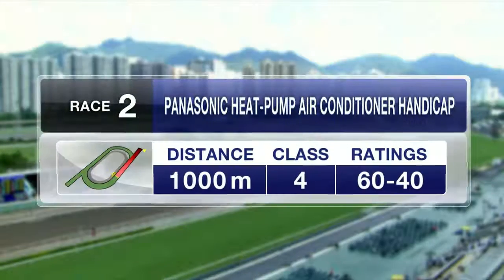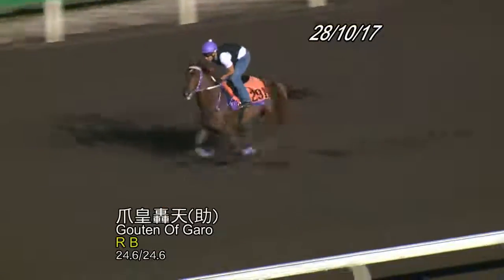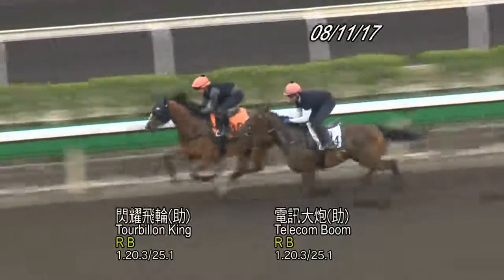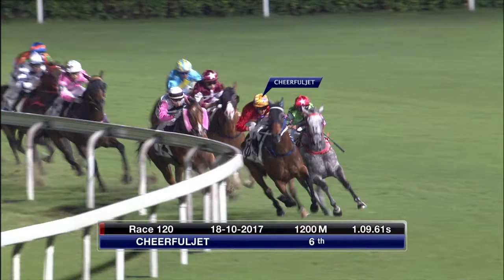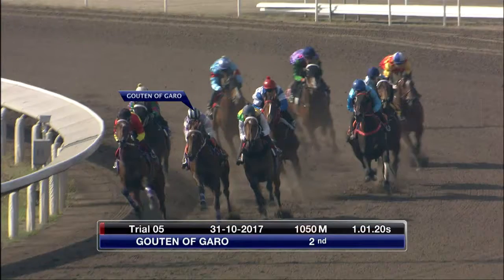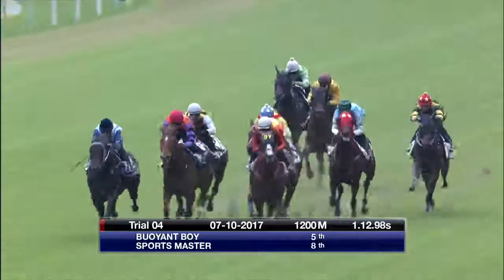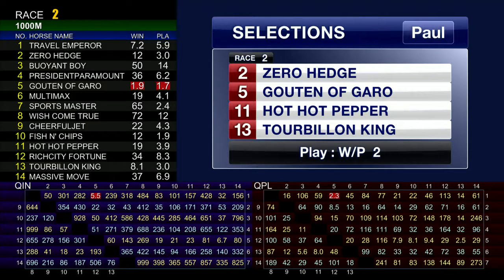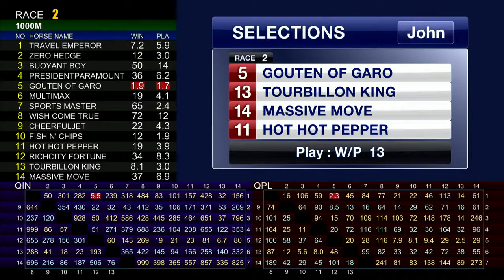[Racing To Win] 17/18 #21 Sha Tin - Turf A Course meeting on 11 Nov (Race 2)